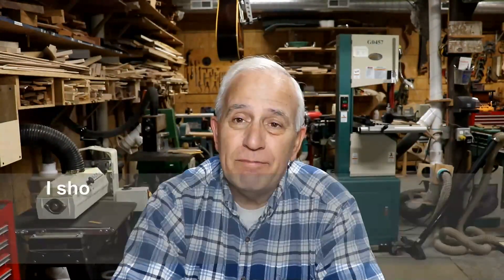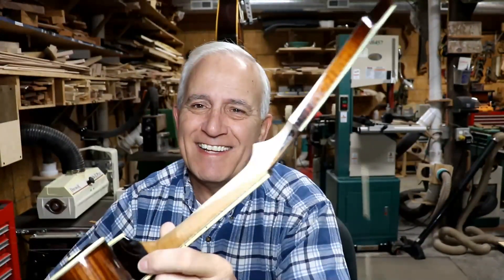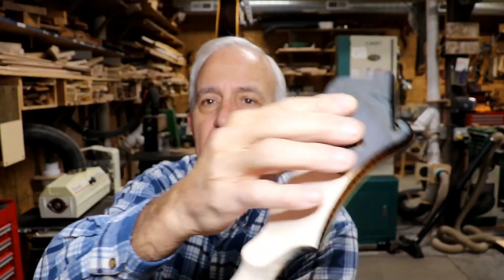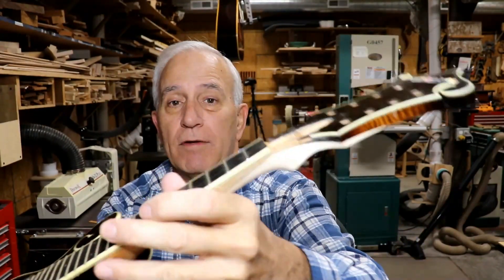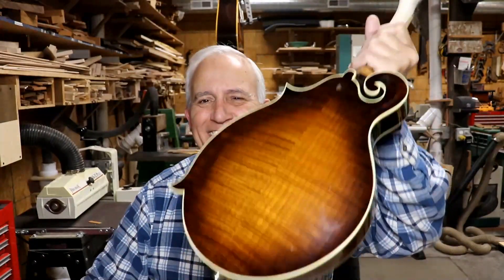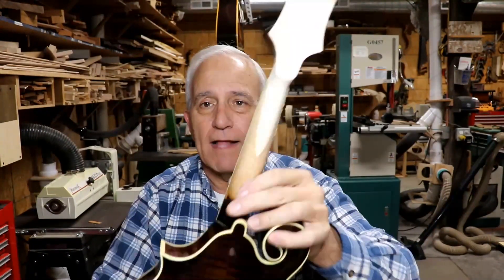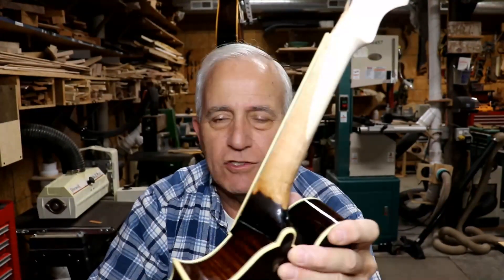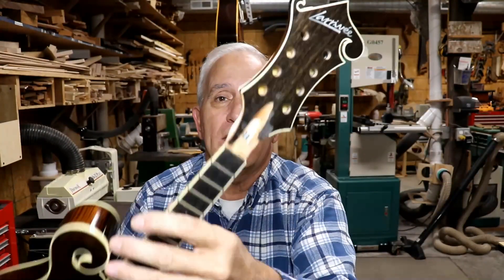Vlog #153 Remembering Pearl Harbor and Larrivee Mandolin Status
Remembering my friend Walt Henry.  WWII hero of the Battleship Oklahoma sunk on December 7, 1941.  Walt was rescued from the burning sea.  He lived to his nineties and was still splitting his own firewood with an axe.

Also a current status of the Larrivee broken neck mandolin project.